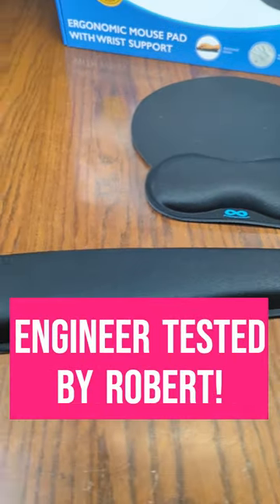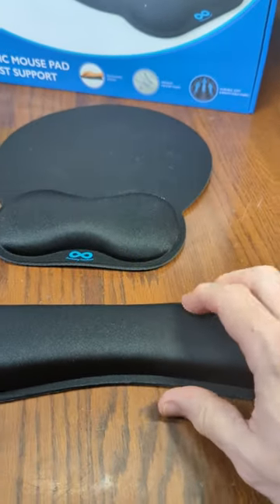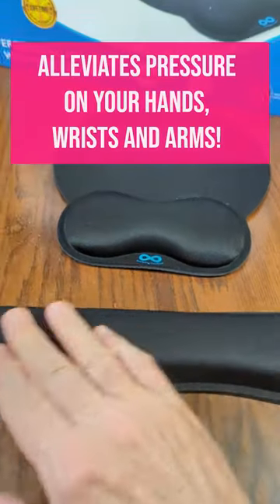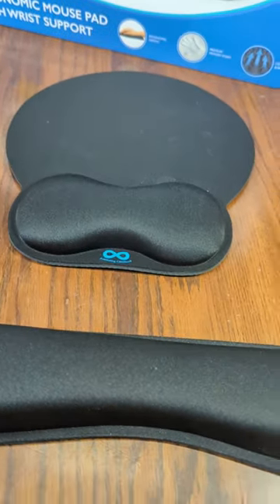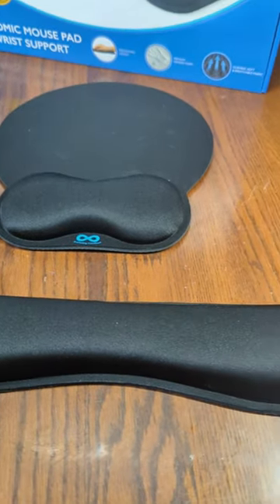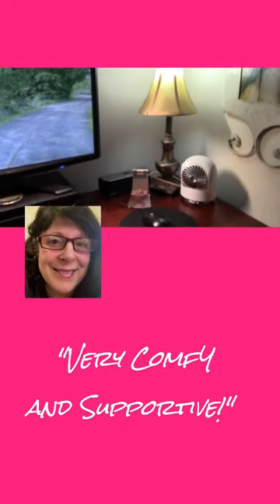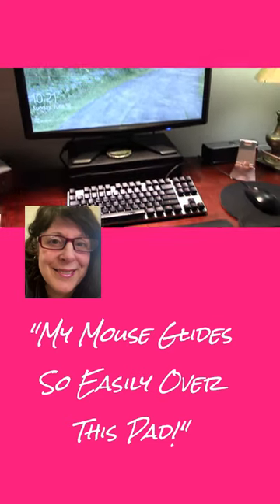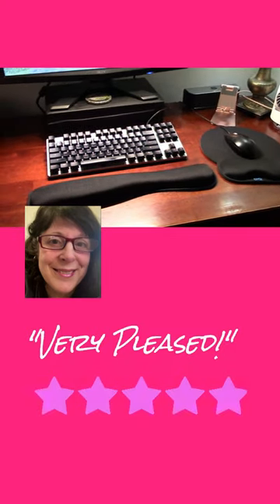PROTECT Hands, Wrists, Arms! Excellent Wrist Rest & Mouse Pad Set!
ORDER Everlasting Comfort Mouse Pad with Wrist Support - Includes Keyboard Wrist Rest - Ergonomic Memory Foam Desk

Gets excellent customer ratings! Any issues, hassle free replacements!

    Includеs Mouse Pad and Keyboard Wrist Rest: Unlike other brands that only give you a mouse pad, we provide you with an additional keyboard wrist pad to ensure both your hands and wrists are fully supported while working, gaming, or studying
    Helps Reduce Wrist Stress: Without any support, your wrists lay on the flat surface of the desk; causing wrist strain and fatigue. With our keyboard rest and mouse pad, it elevates your wrists into a more comfortable position
    Made with 100 Percent Premium Memory Foam: Slow rebounding memory foam allows your wrists to sink slowly into the keyboard and mouse pad, providing superior support while you work; springs back to shape when not in use
    Ergonomic Design Ensures Proper Wrist Alignment: Both the mouse and keyboard pads are curved to match the natural shape of your wrists for optimal support. Strategically placed indents show you the exact spot to place your hands, helping you maintain proper wrist posture
    Pinpoint Mouse Accuracy: The smooth surface and high thread count of our ergonomic mouse pad allows you to maneuver the mouse in a fluid motion, without snag or delay, for precision mouse tracking
    Perfect For Both Right and Left Handed Individuals: The raised ergonomic design is supportive and functional for all users. The keyboard wrist rest features a groove for your dominant hand to sit and can be rotated to suit both right and left handers
    Fits Every Mouse and Keyboard: Our universally designed wrists rests for keyboard and mouse are compatible with any mouse or keyboard. Use at home, school, or in the office to reduce strain on your wrists and promote proper wrist posture